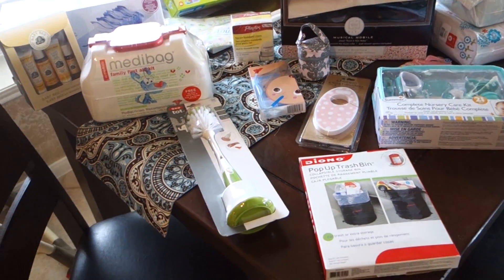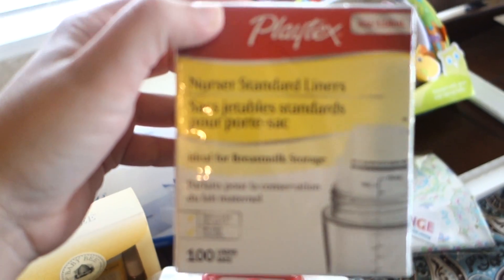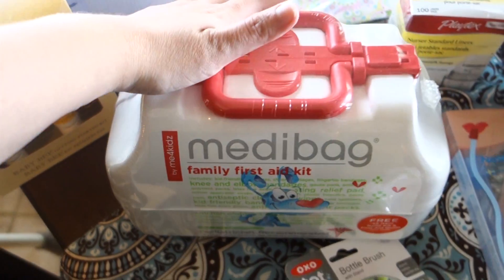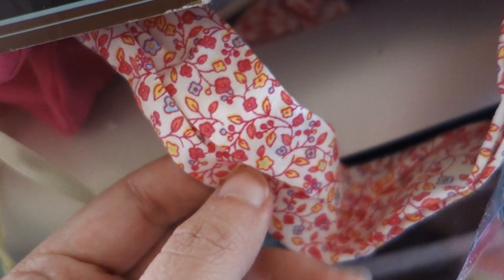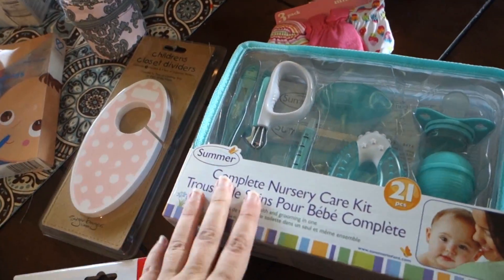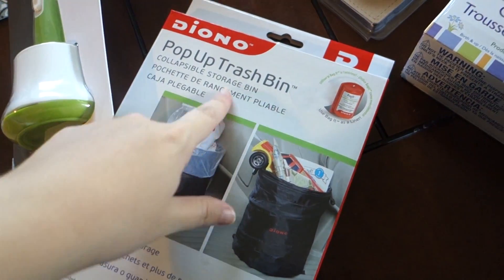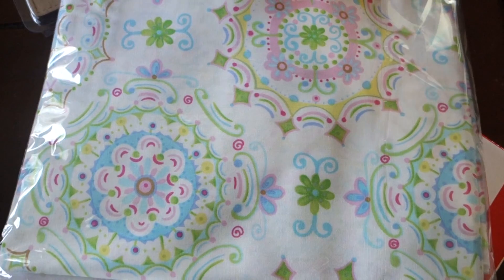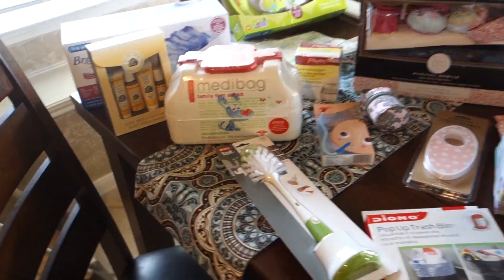Random Baby Buys!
Random and Misc. Baby buys for baby #3!
Due October 3, 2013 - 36 Weeks Pregnant with Baby #3